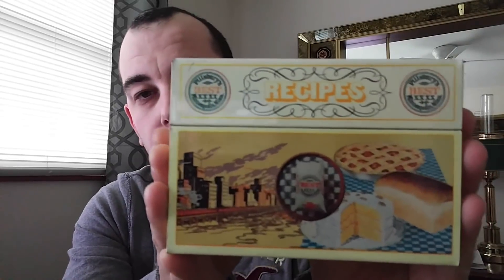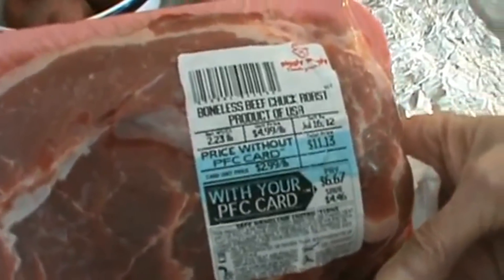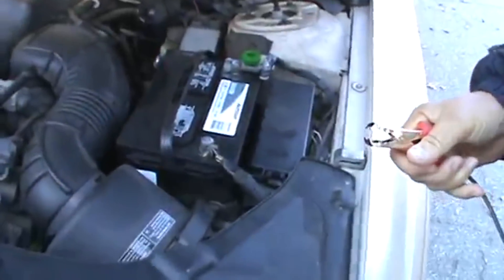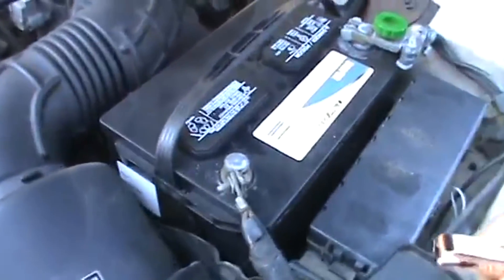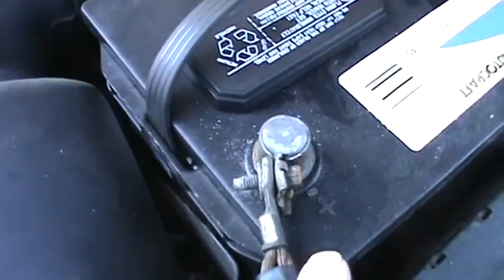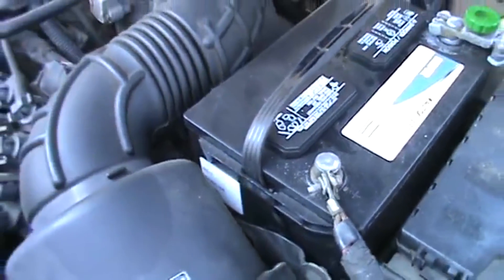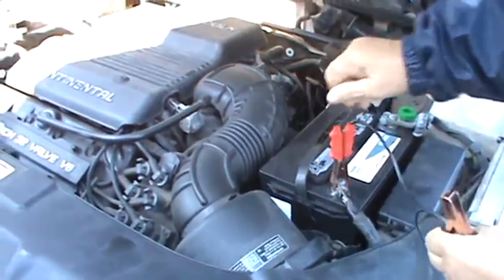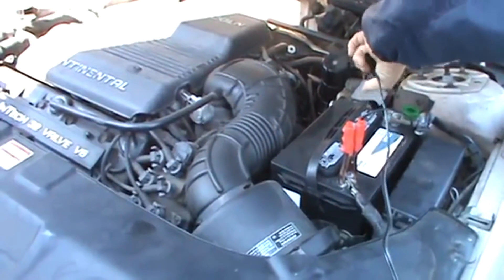EXPLORING YOUTUBE | Ep. 3: Phyllis Stokes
--- PRODUCTS MENTIONED ---
► No products were mentioned in this video.

► Intro and outro: "Scarlet Fire" by Otis McDonald
► Montages: "Stoker" by Jingle Punks

--- CONTENT USE ---
All content in this video (visual and audio) has been created by me, unless otherwise mentioned. If content was not created by me but used under fair use rights, I will credit the creator and title of the work I use and a link to the creator and/or content.